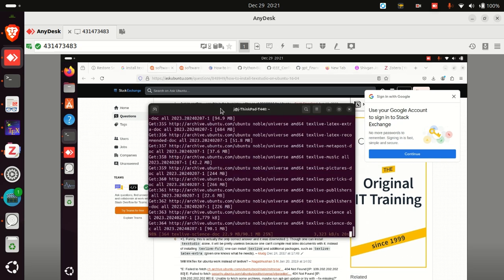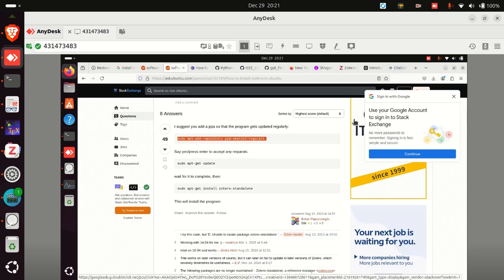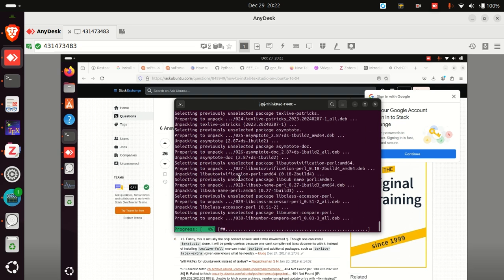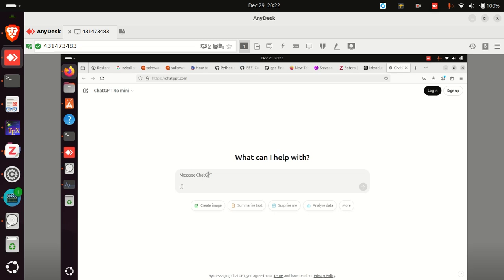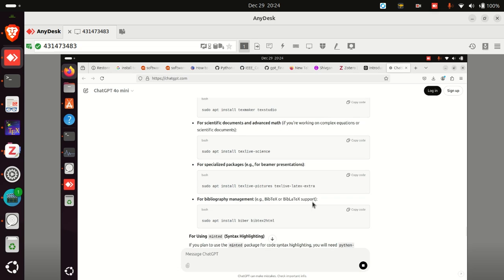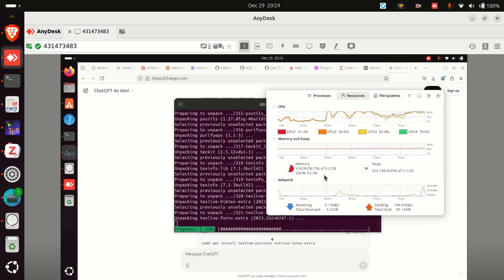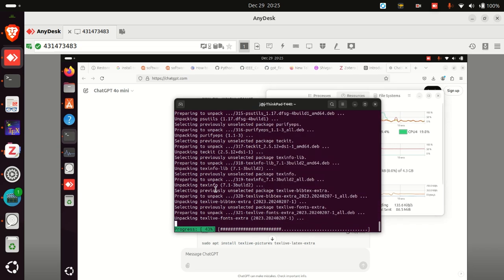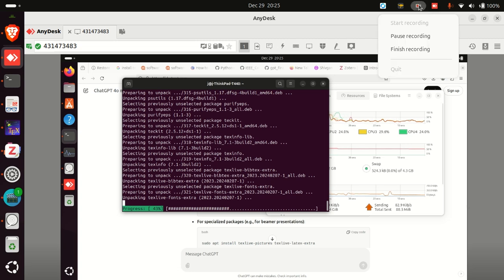EB2 NIW Build your profile Intro to tools and installation guide for ubuntu Part 2